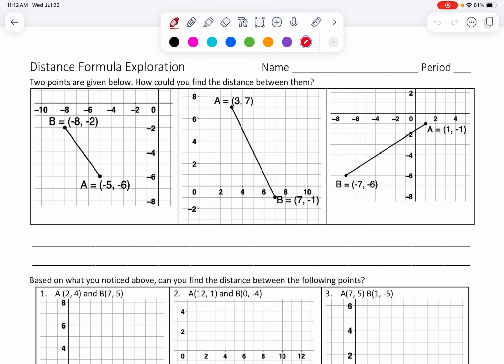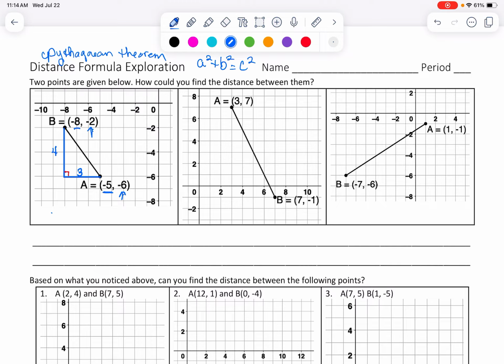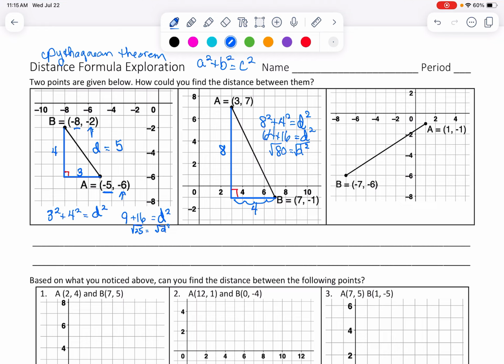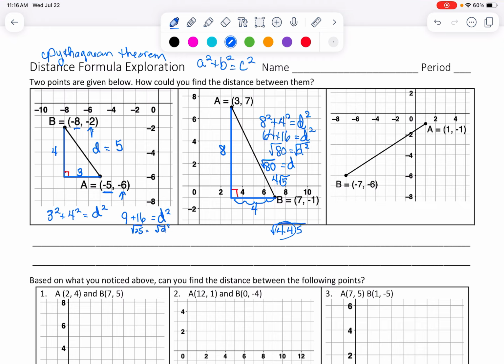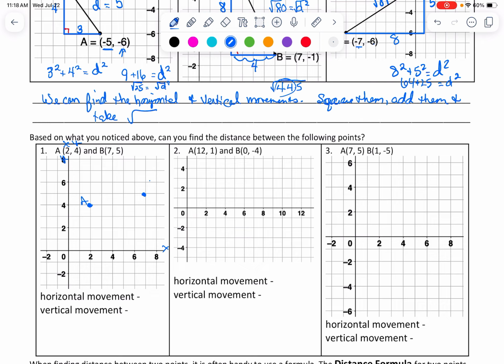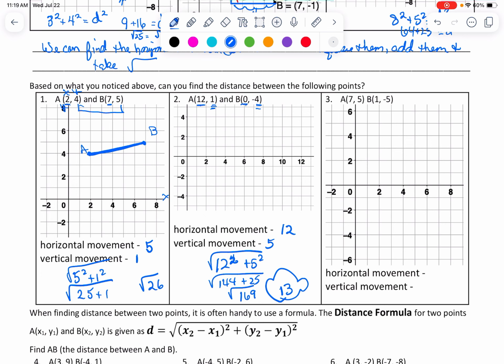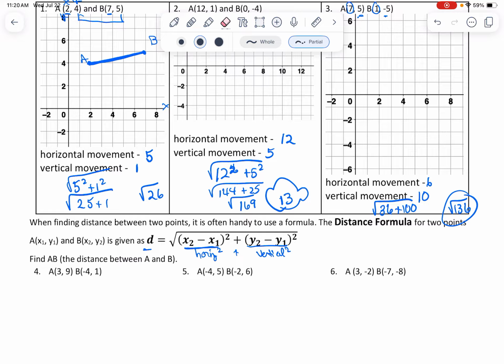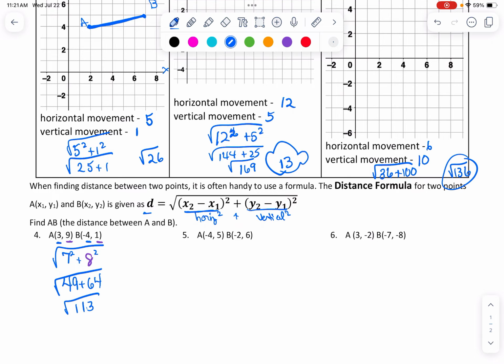Distance Exploration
Lear where the distance formula comes from and a simplified version of it based on the Pythagorean Theorem.